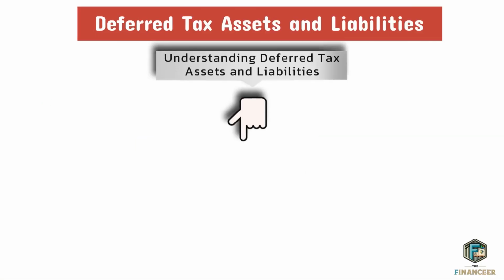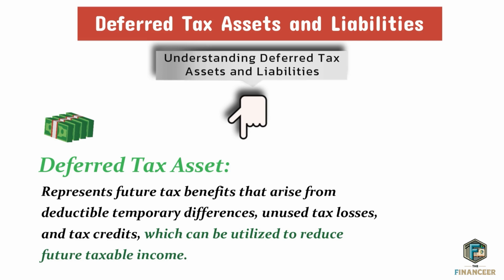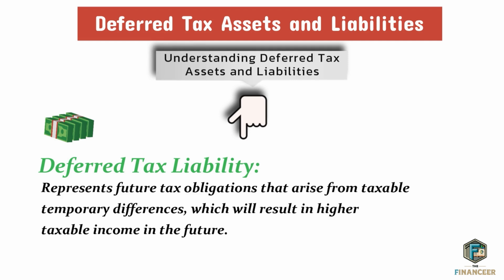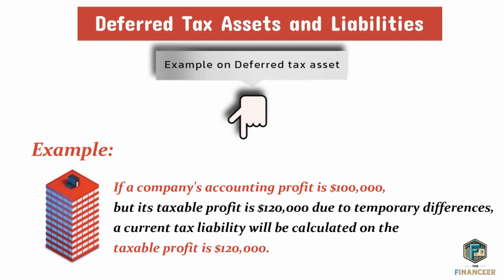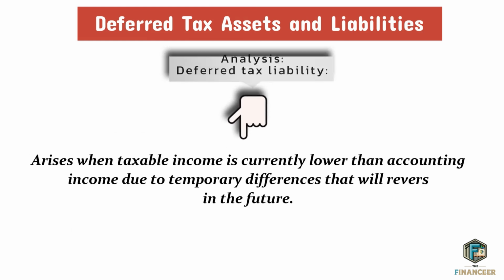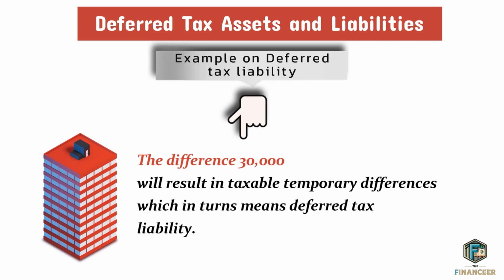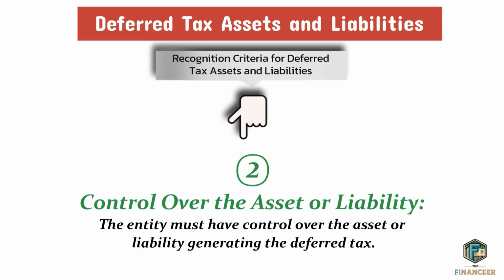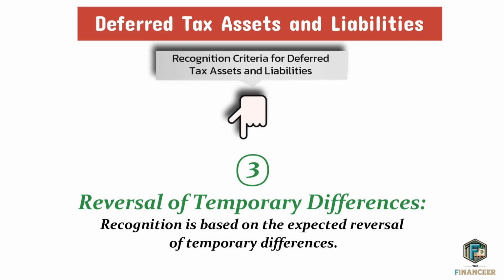IAS 12 Module 4: Temporary Differences And Tax Bases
In this video, we explore Temporary Differences and Tax Bases under IAS 12 Income Taxes, one of the most important and frequently examined areas in IFRS and ACCA DipIFR. This topic explains how differences arise between accounting carrying amounts and tax bases, and how these differences lead to deferred tax assets and liabilities.

The session focuses on building a clear understanding of temporary differences, taxable temporary differences, deductible temporary differences, and the concept of tax base. Practical illustrations are used to simplify complex calculations and help learners confidently apply IAS 12 in both exam and real-world scenarios.

Topics Covered:
• Concept of temporary differences
• Understanding tax base of assets and liabilities
• Taxable vs deductible temporary differences
• Origin of deferred tax assets and liabilities
• Practical examples and calculations
• Common exam scenarios under IAS 12

Ideal for:
• Anyone seeking a practical understanding of IAS 12